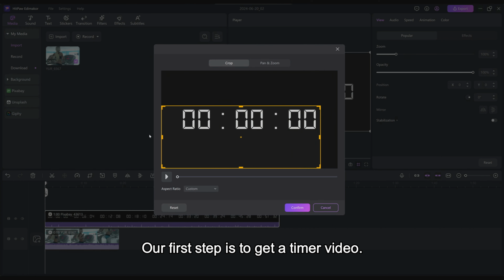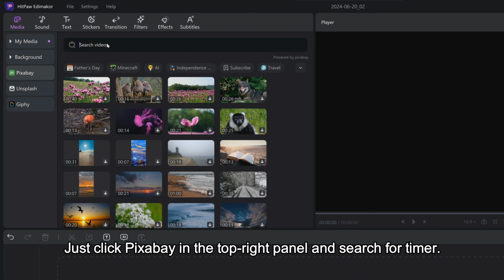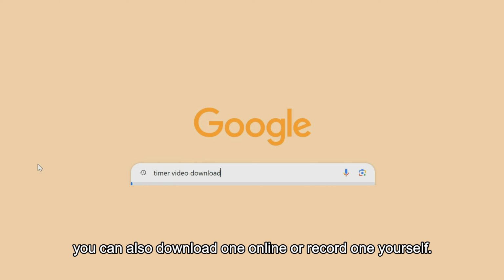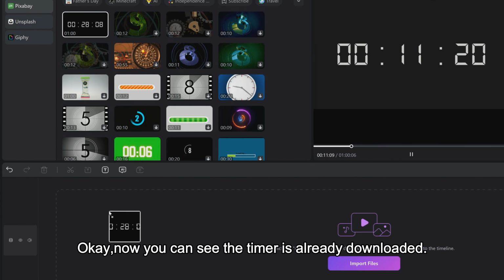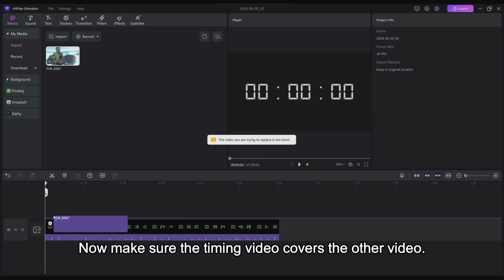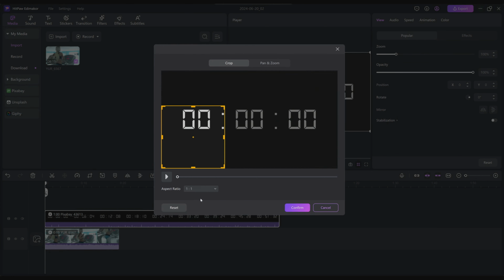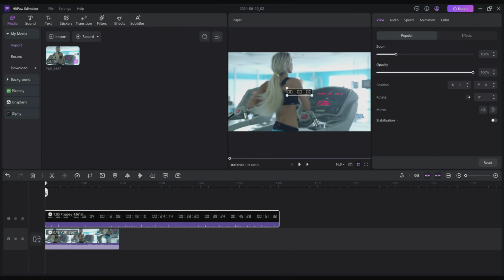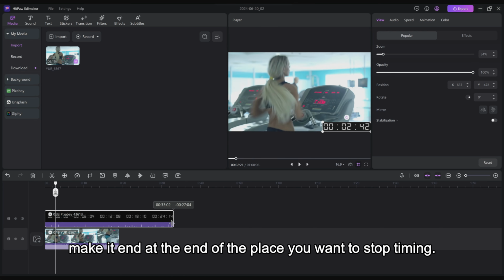How To Add a Timer/Countdown To Video | Add Timer in Edimakor Tutorial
Wanna know how to add a timer or countdown to a video? In today's video, I'm gonna show you how to add a timer/countdown to a video in Edimakor on PC. It's very easy. So, let's go!

Add a Timer/Countdown To a Video 📌
0:00 Introduction
0:20 Download a timer video
0:50 Add timer to a video
1:26 Otro